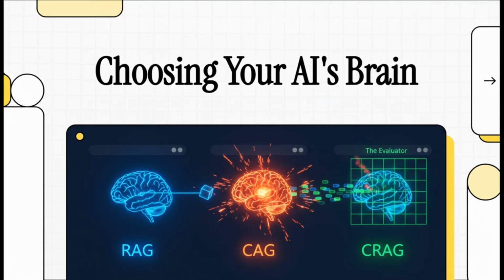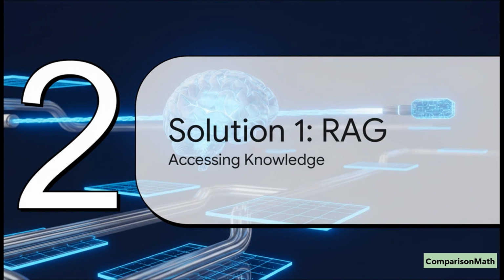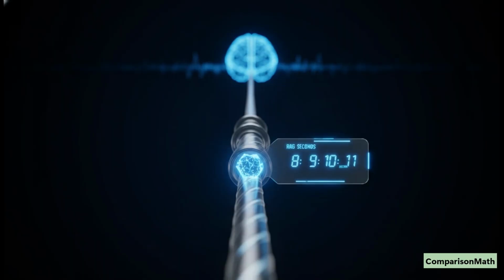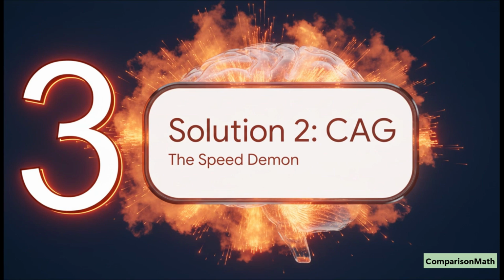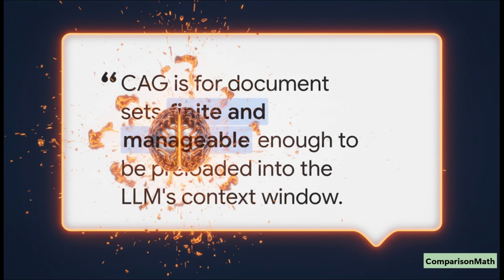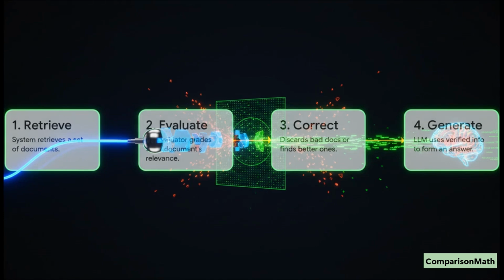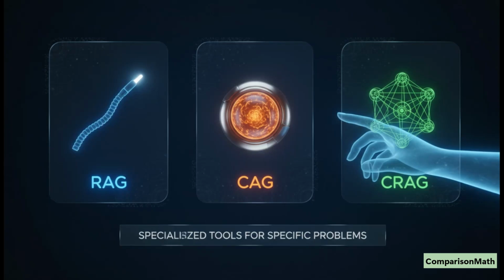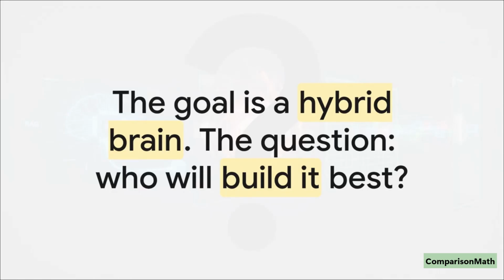RAG vs CAG vs CRAG | Choosing Your AI's Brain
Choosing the right retrieval method for your LLM application is critical. Everyone knows RAG (Retrieval-Augmented Generation), but two powerful alternatives are gaining traction: CAG (Cache-Augmented Generation) for extreme speed, and CRAG (Corrective Retrieval-Augmented Generation) for extreme accuracy.

In this video, I break down the specific architectures of all three, their pros and cons, and which one you should choose for your specific use case.

🚀 Key Topics Covered:

RAG (The Standard): How it balances cost and context by fetching data on the fly.

CAG (The Speedster): How "Cache-Augmented" systems pre-load context to eliminate retrieval latency (ideal for static data).

CRAG (The Fact-Checker): How "Corrective" RAG adds a self-evaluation step to fix hallucinations before they happen.

Comparison: Speed vs. Accuracy vs. Scale vs. Best Use Case